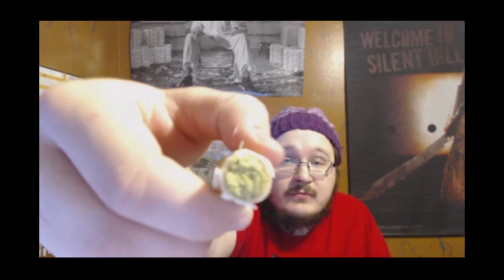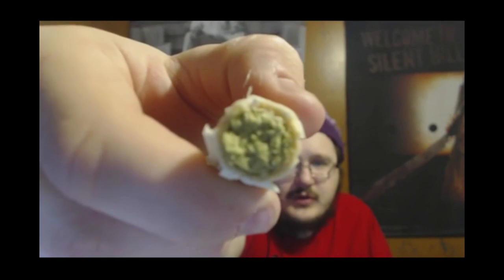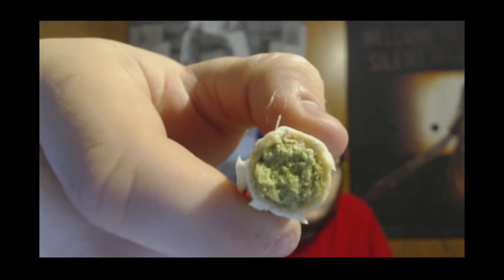Taiwan Junk Food is Number 1! | Universal Yums July Unboxing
Y'all wanna try this fancy food yourself? Click this link and get some yourself, cause this shit is mine!

Thanks you all for the support! It means a ton to me guys! :)

I have a community Teamspeak as well feel free to join ► etcgaming.teamspeak3.com